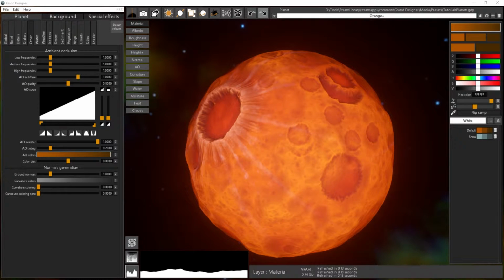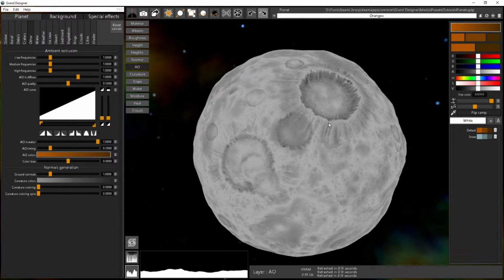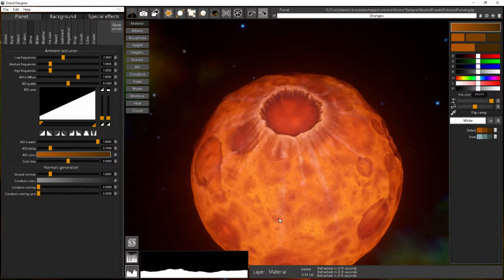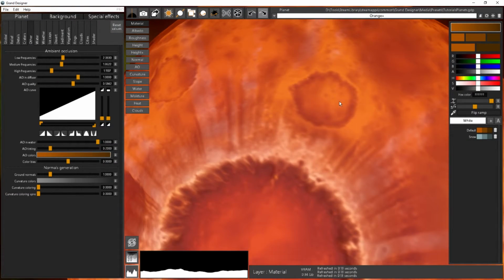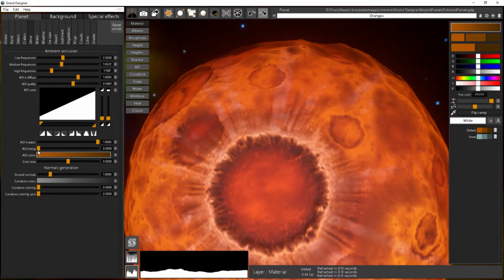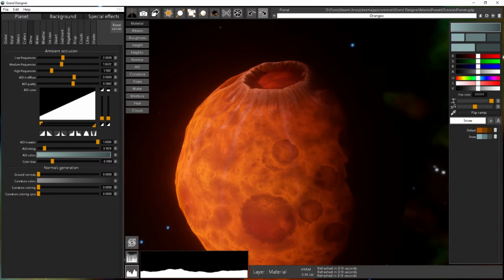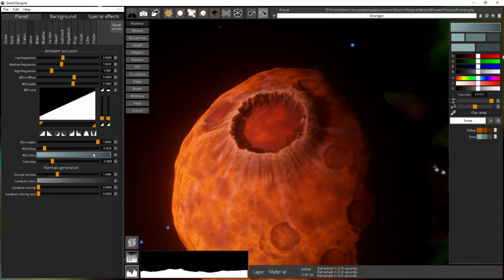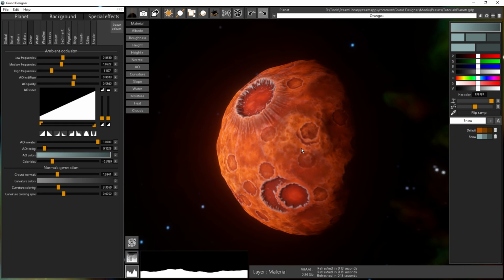Grand Designer tutorial #09 - Other : AO and normals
Tutorial 09 of Grand Designer V1.0
Tuning the Ambient occlusion and the normals of your planet.